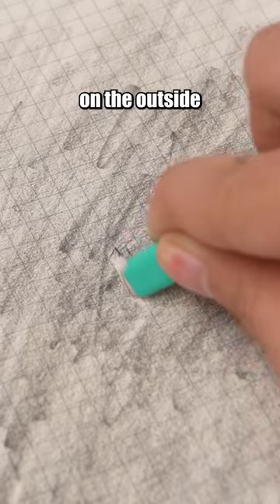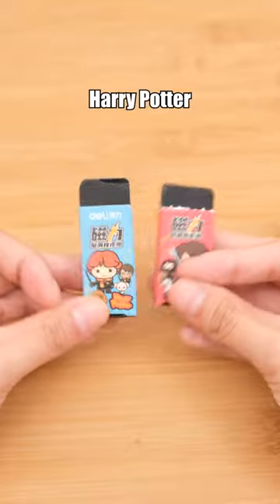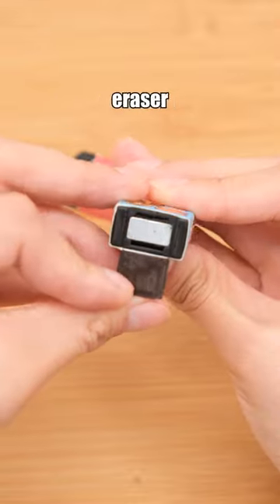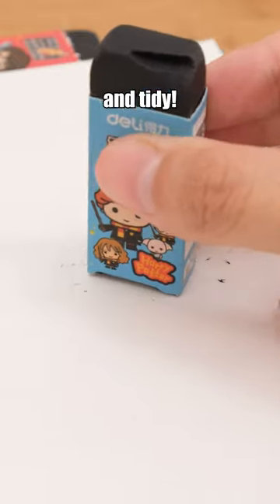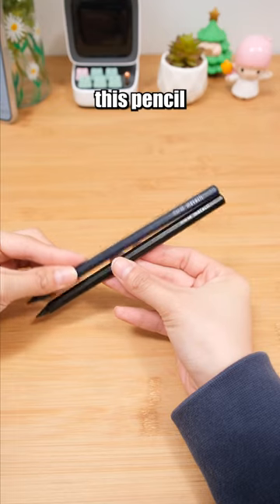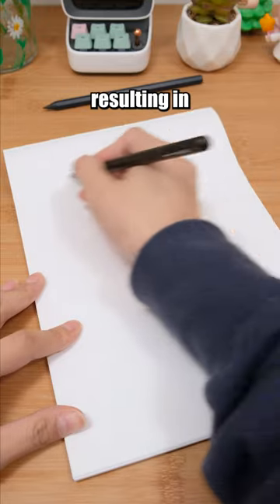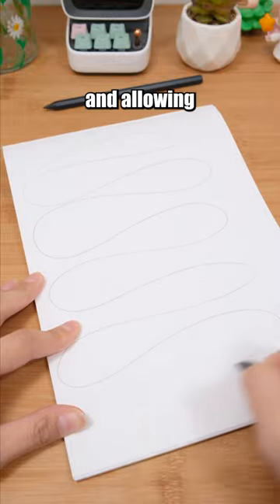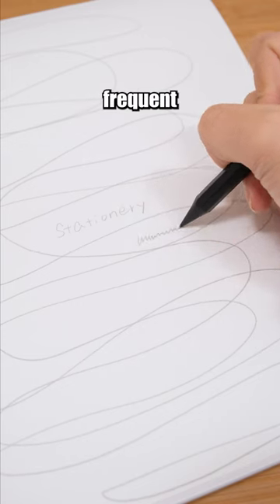Shocking School Supplies